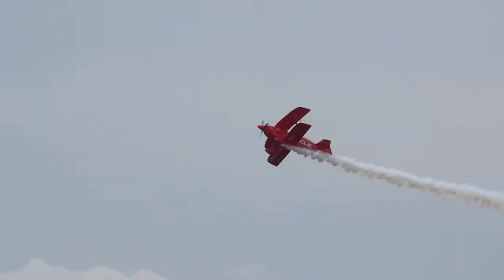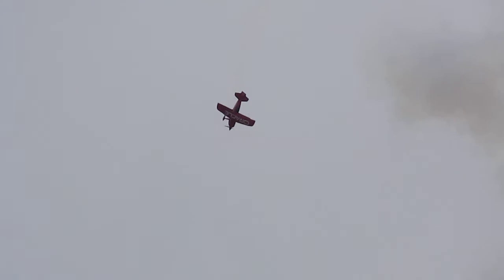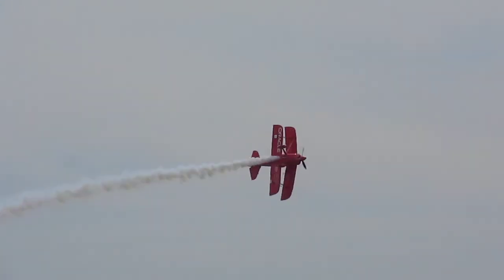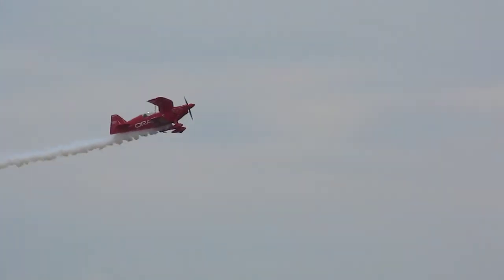Crazy aerobatics - Sean Tucker & Oracle Challenger III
Sean D. Tucker flies the Oracle Challenger III, his custom bi-plane (and flying Oracle advertisement) at the Boston-Portsmouth Airshow, Pease ANG Base/International Tradeport, Newington, NH, US, on Sat 13 Aug 2011.  His show went on for much longer than this; frankly I got tired of trying to track him with the camera!